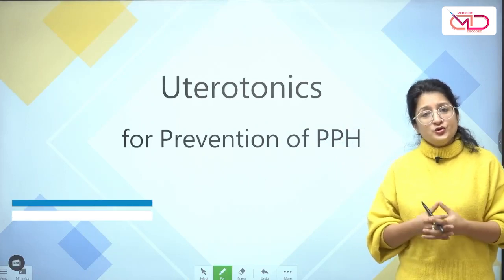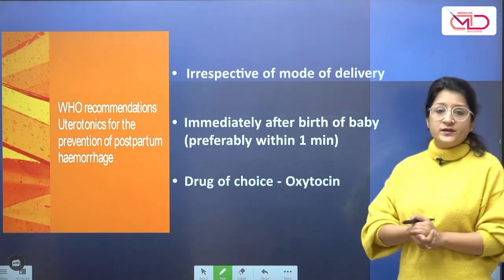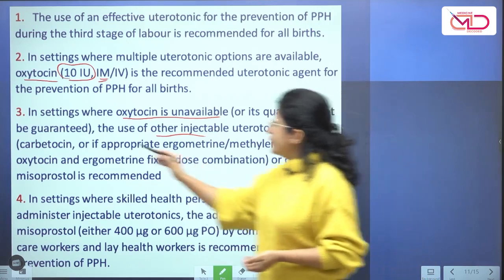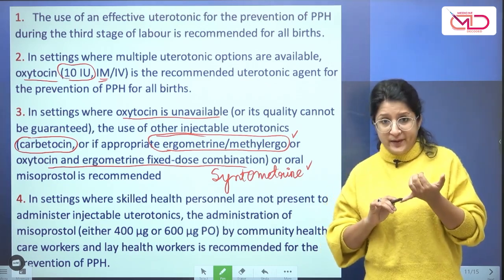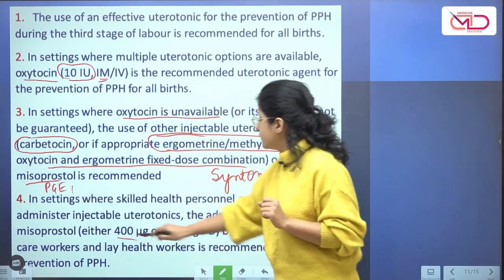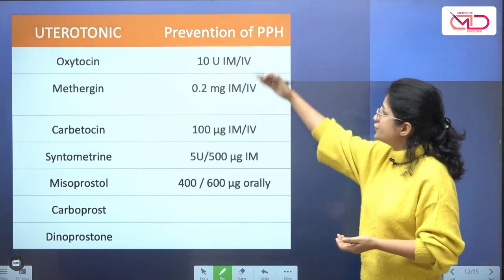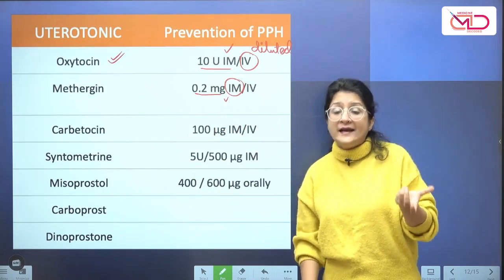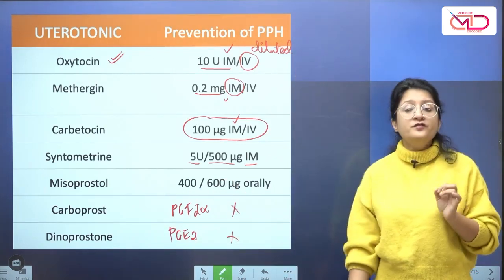Uterotonics for prevention of PPH || Medicine Decoded || Dr. Shonali Chandra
OBS-GYNE Full Course Coming soon!